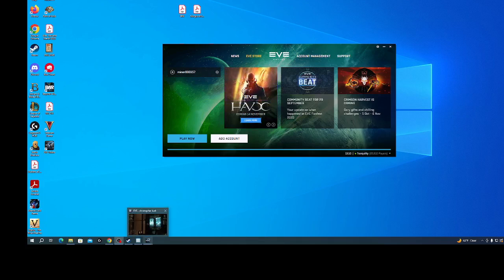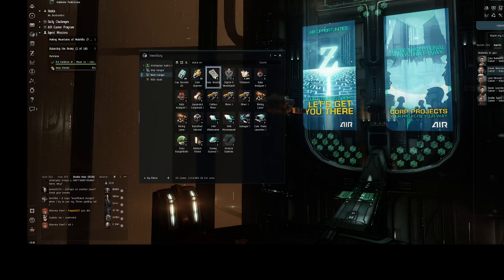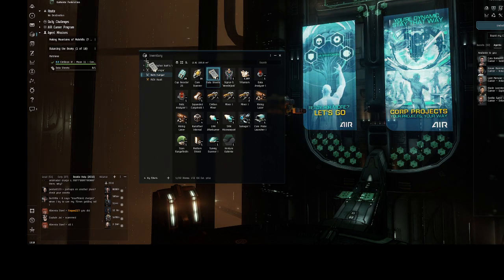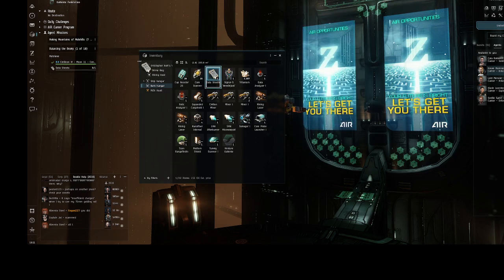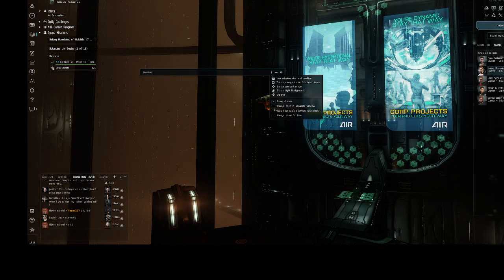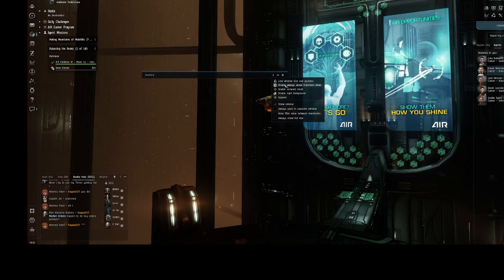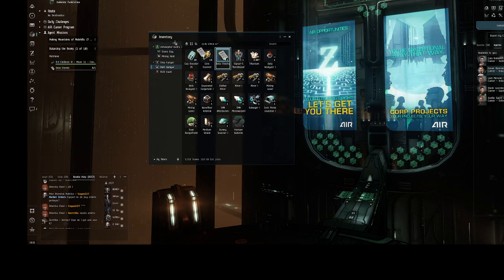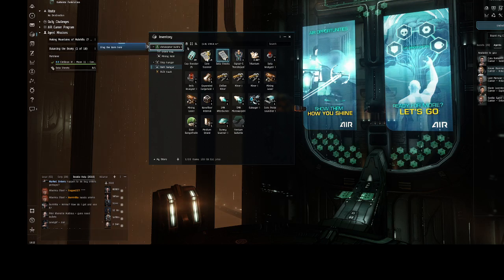Eve online drag it here nothing happens wtf! help!